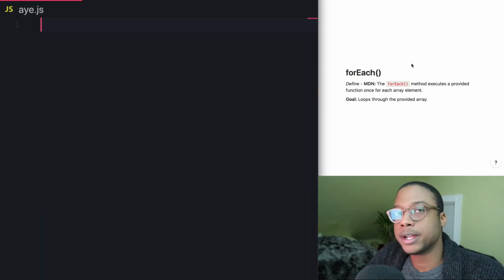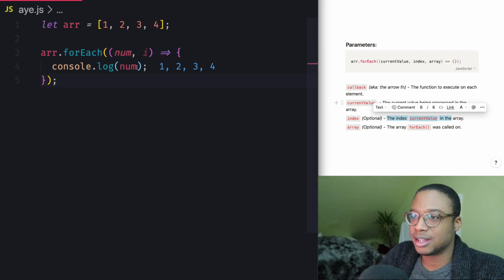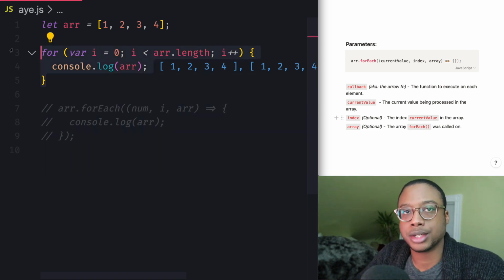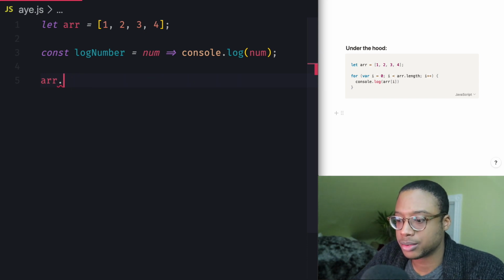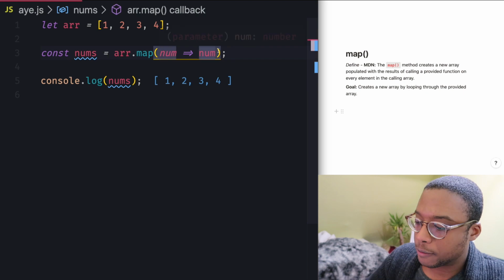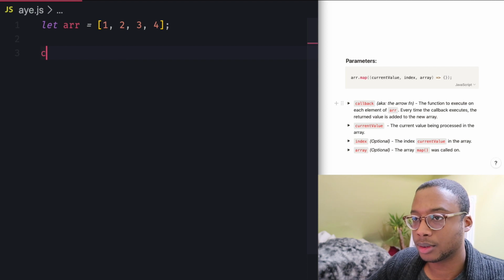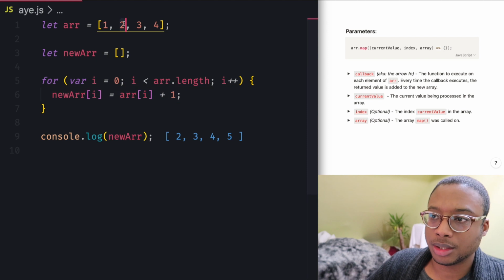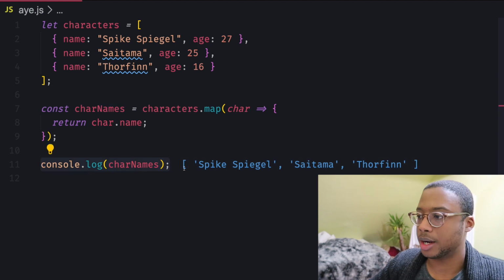JavaScript map() and forEach() - Array Methods Explained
This video combines two videos I did on the JavaScript map() and forEach() array methods.

Pluralsight is the learning platform I use to learn a lot of what I know, and what I continue to use in order to learn and grow.